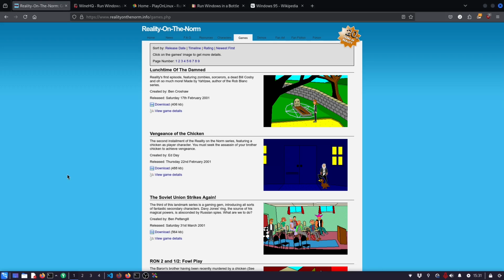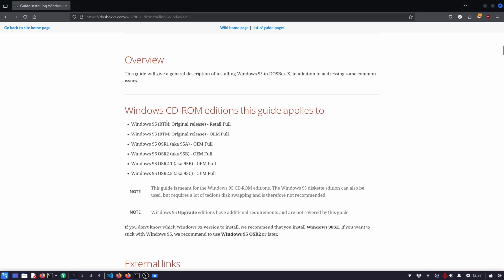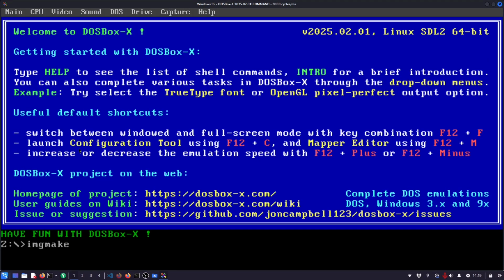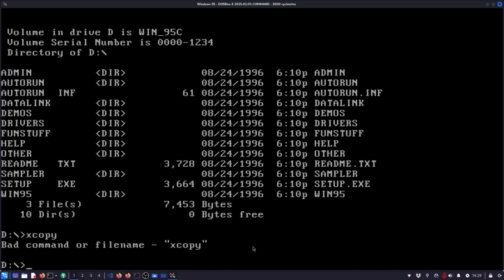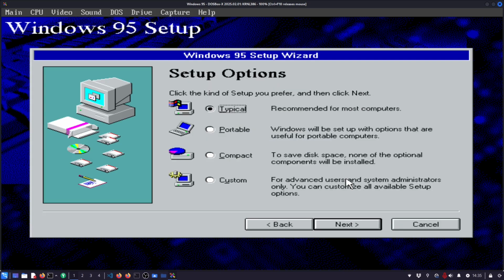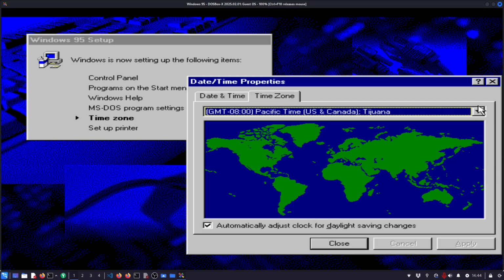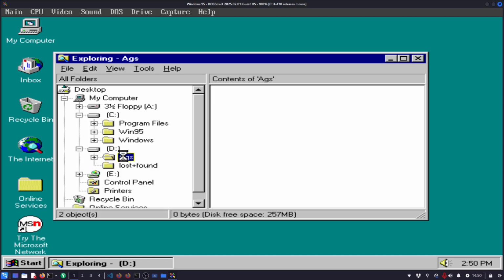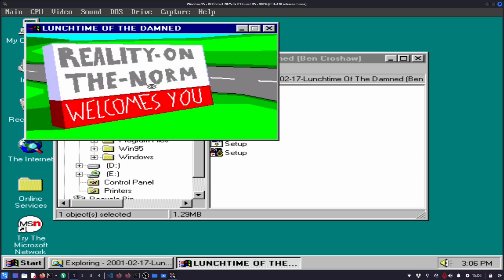Installing Windows 95 on DOSBox-X – Step-by-Step Guide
Let’s take a trip back to the 90s!

In this video, I show how to install Windows 95 on DOSBox-X step by step, so you can run classic Windows 95 games on a modern system.
We’ll go through the Windows 95 installation, and basic configuration needed to get everything working smoothly.

Perfect if you’re looking to revisit retro games or experiment with classic Windows software.